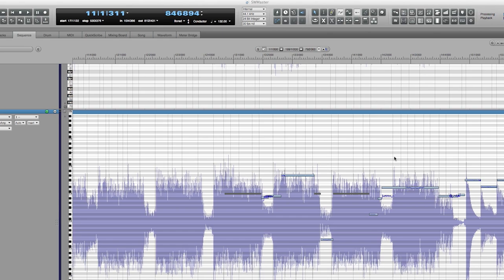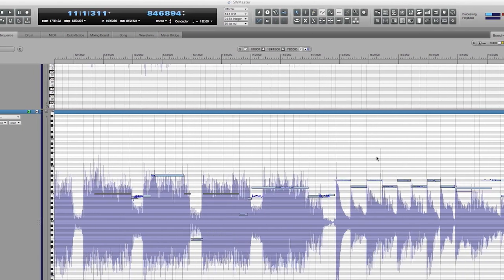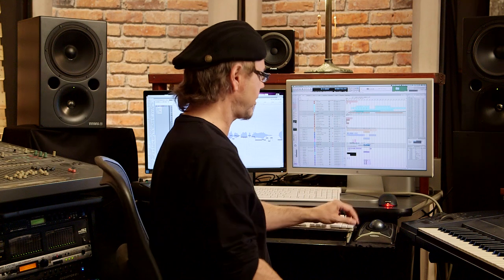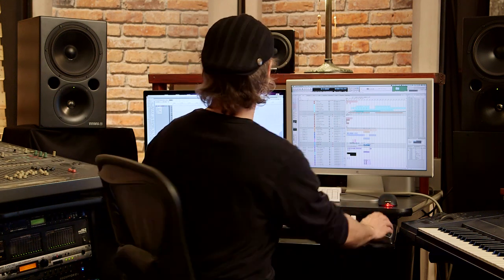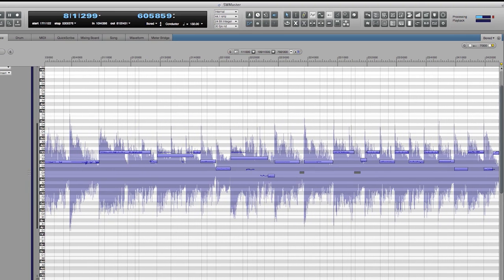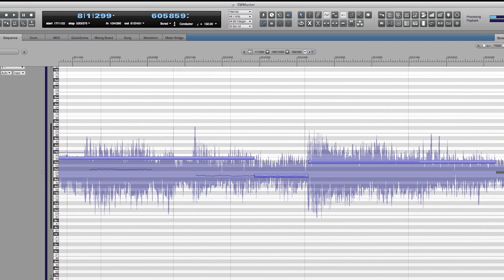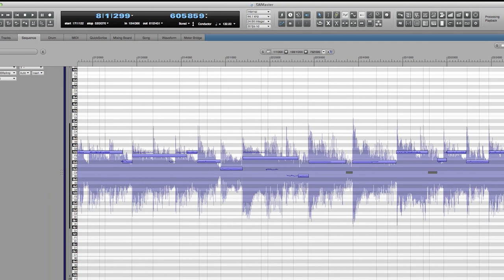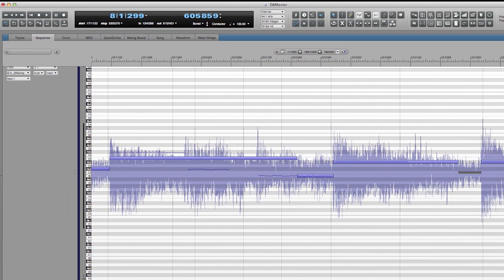MOTU Tip of the Day with Jay Oliver: using a trackball with DP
See how Jay uses a track ball to speed his workflow in Digital Performer.